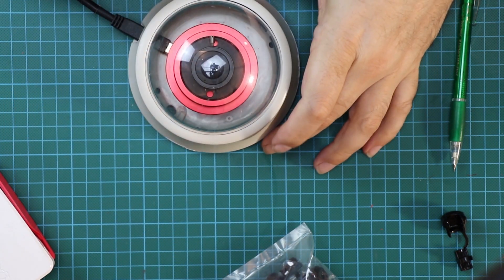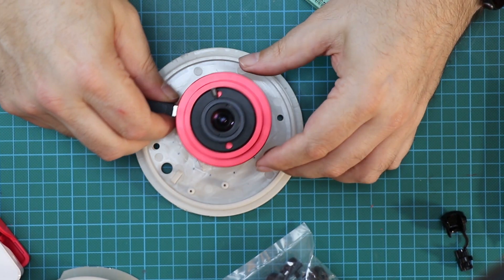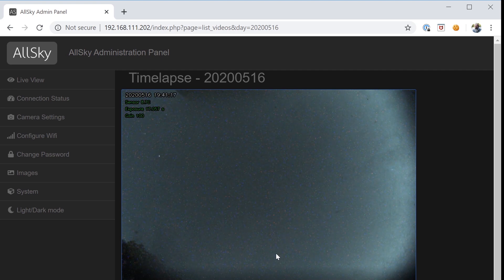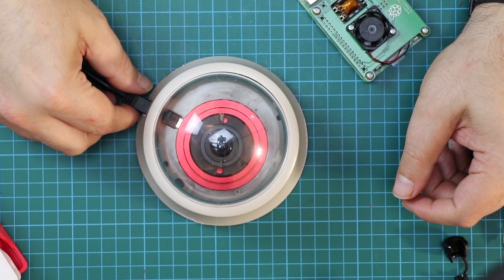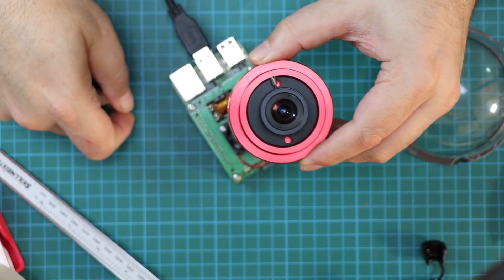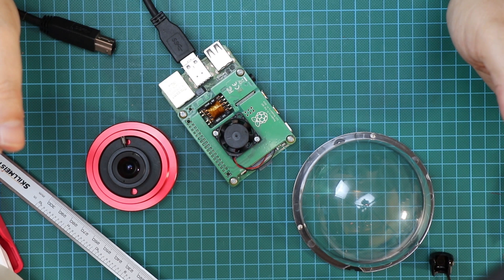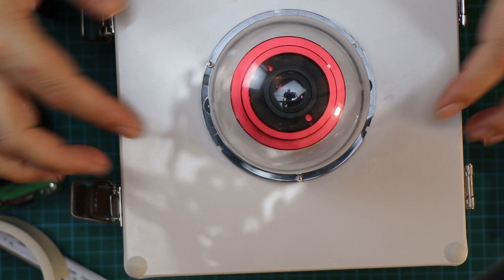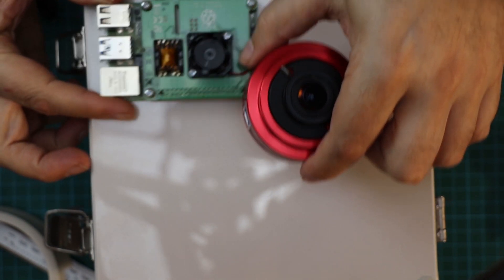Ep 039 - Raspberry Pi AllSkyCamera for Night-time Cloud Monitoring Part 1/2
UPDATE: I changed out the lens that came with the ZWO camera (2.1mm) to a 1.55mm one, which has a much wider field of view.

How to build an AllSky Camera to monitor your clouds!

My GitHub repo for my 3D Printed Astronomy parts